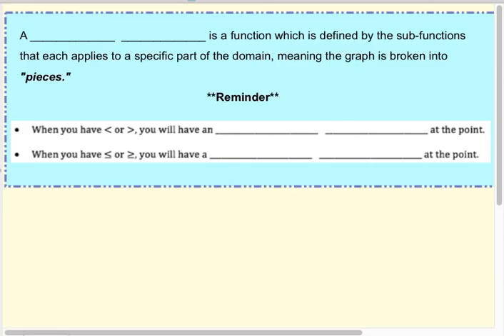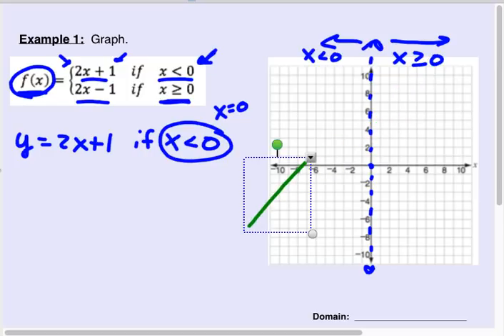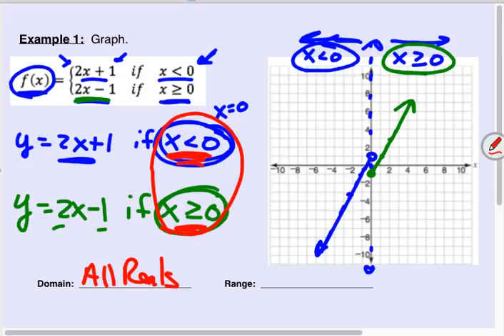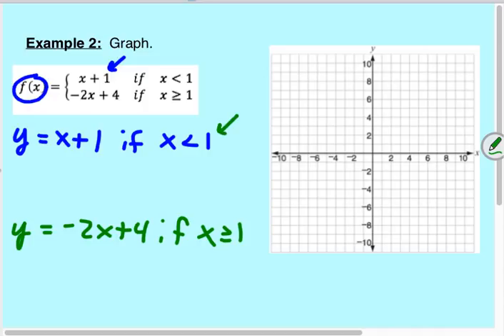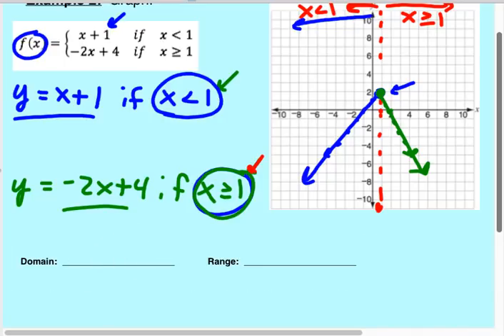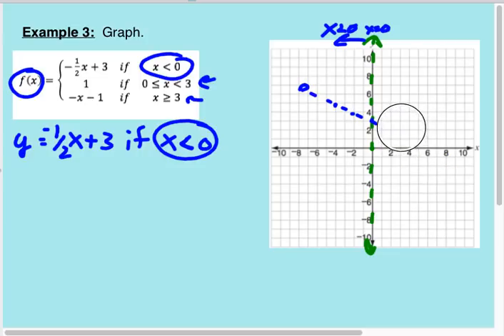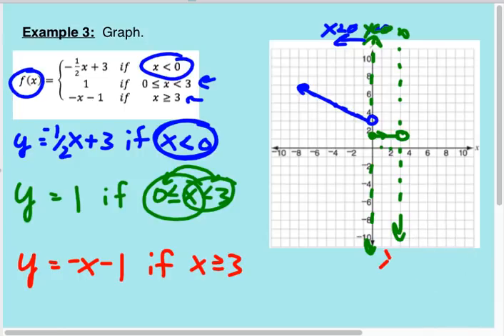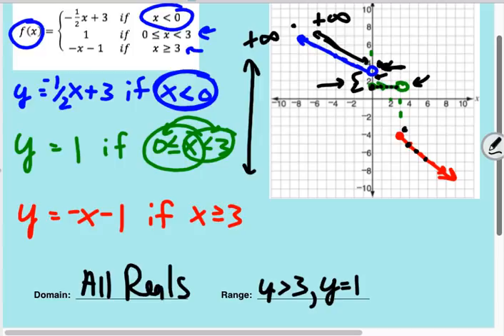2 6 Notes Video Part 1 Pickar